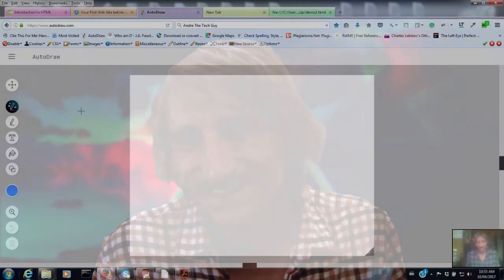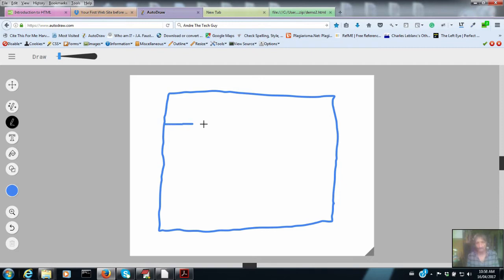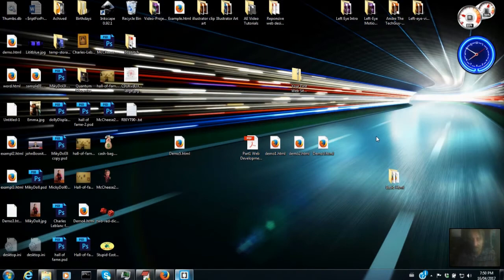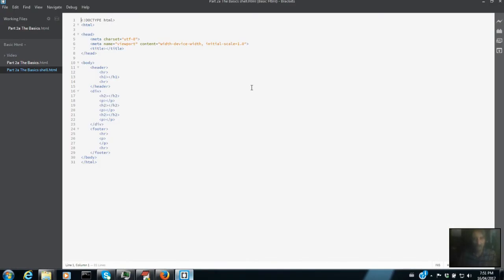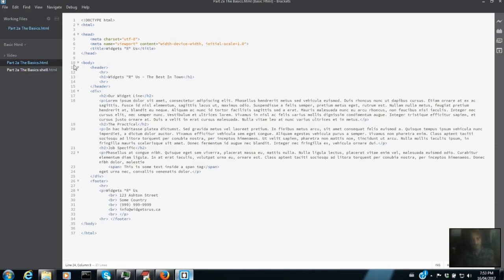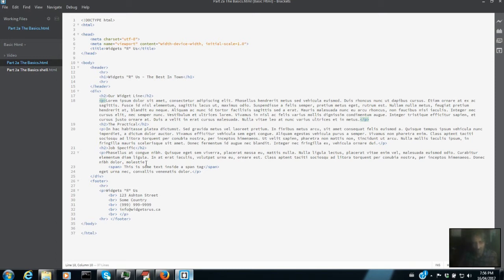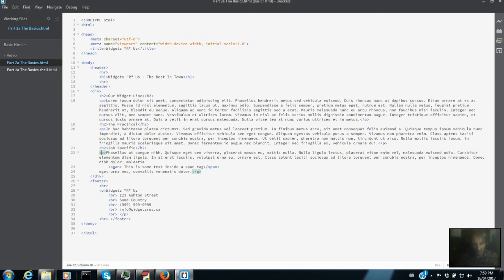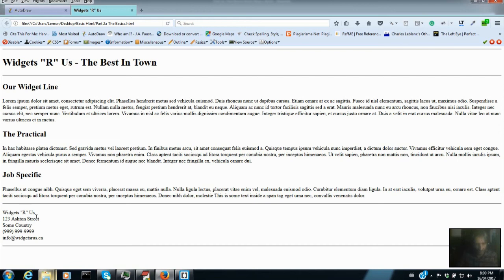Your first web page the very basics Part II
Builds upon before the basics Part I, this tutorial shows how to put together the basic of basic web pages, some tags are discussed. The theory and supplemental files will be found at the provided link.

You will need an unzipping program like winzip, or 7-zip.

In the demonstration, I use the opensource text editor brackets here is the link where you can download this editor